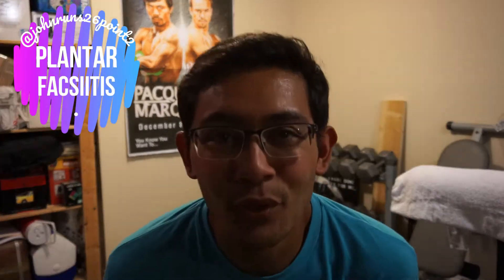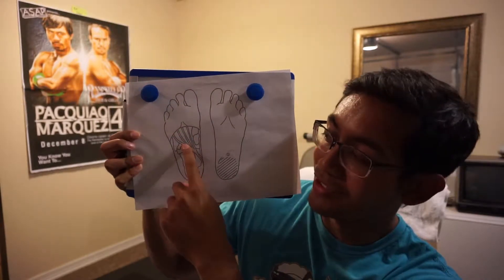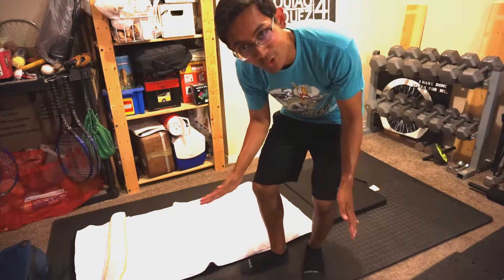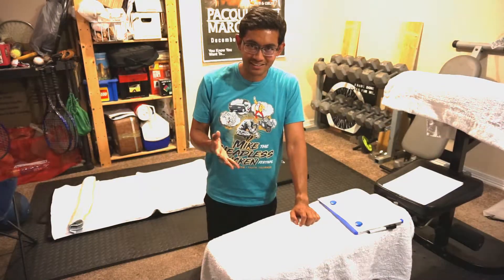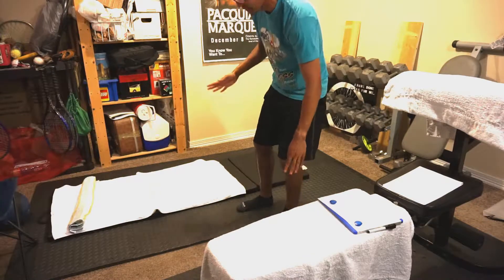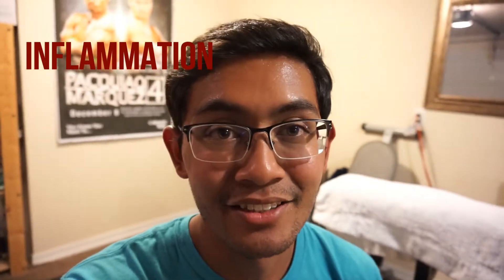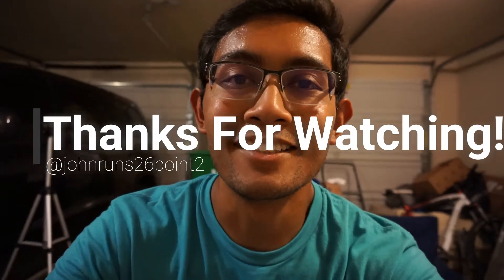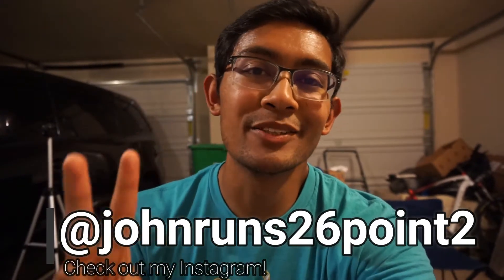Plantar Fasciitis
A little different format to this video, here I go over what plantar fasciitis is, how to tell if you have it, and what to do when you do have it. Let me know what you think, and we will be back to our regularly scheduled videos tomorrow!